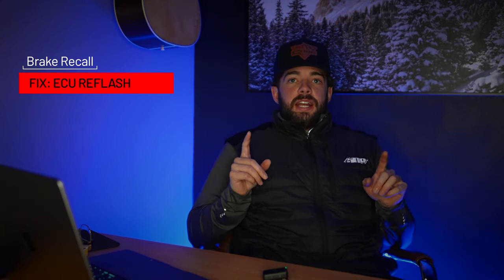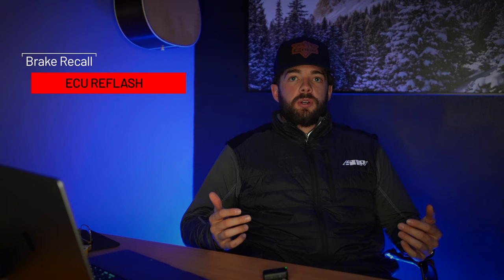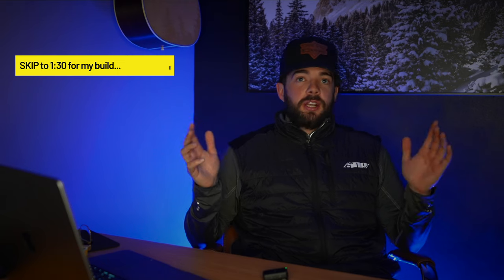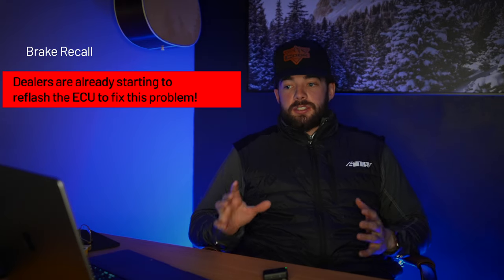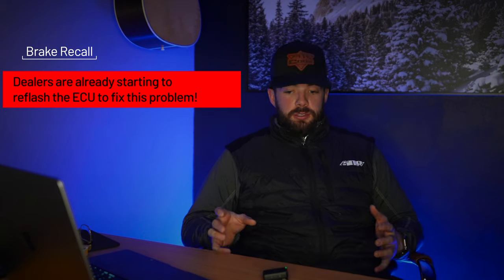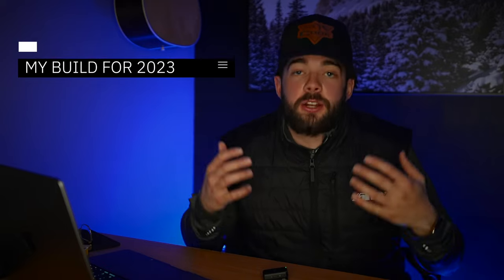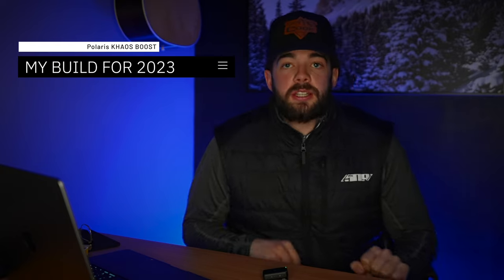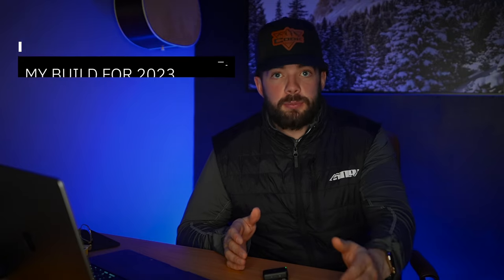SnowCheck Update and My 2023 BUILD | IS YOUR SLED COMING?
Here is the latest news from Polaris on the snow check orders that still have not been delivered. I will cover snow check, then talk about what upgrades I will do to my Polaris Khaos Boost when it gets here. From turbo tunes, to wrapping, to boondocker matryx exhaust I will talk about all of it!